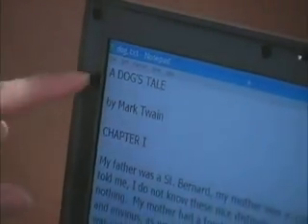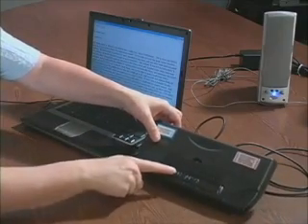The Life of Morris Blick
This is a video documentary of the life of a student with a visual impariment and their life in the classroom. This was done as part of an assignment for a Diversity in the Classroom unit for my teaching degree at uni. Note: The people in this video are actors and not the real people.

Sorry about the audio volume, it's very soft, so just turn up your speakers :)